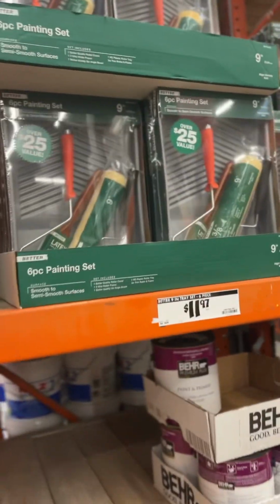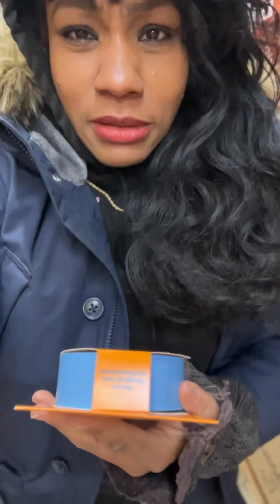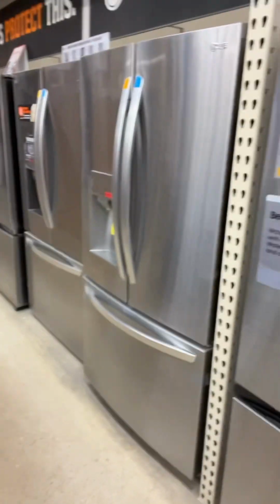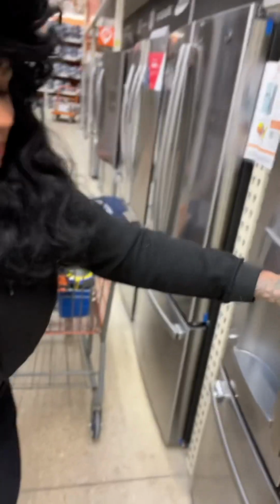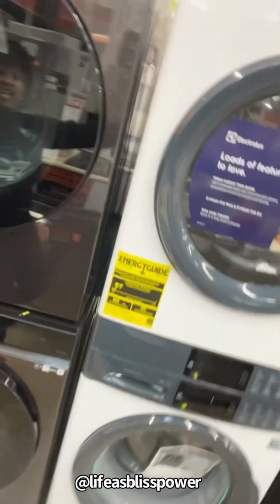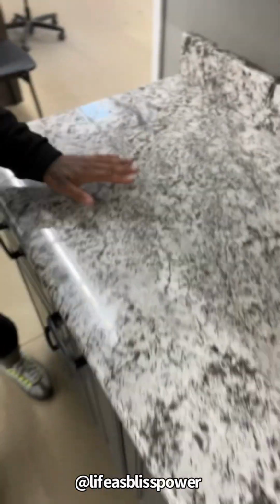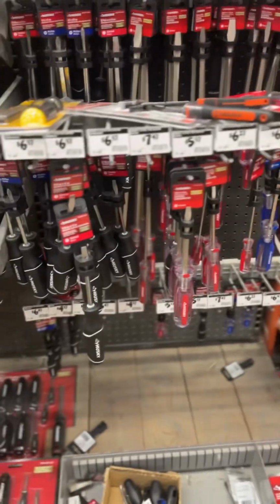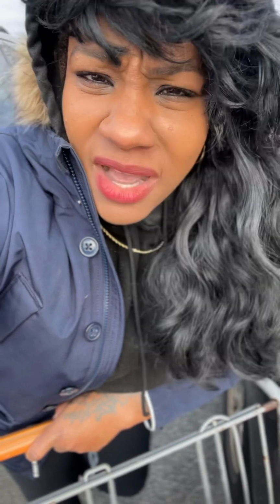“Home Depot Run” 👀🏃‍♀️😩😎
Life As Bliss Power 🤷🏽‍♀️

(LIFESTYLE VLOG)

Before this week is out I have a small but big project on my hands .. I have to paint my office and get it ready to operate and create in by next week

  Today I had to get the materials I needed to paint,
I also had fun checking out appliances I want for my future new home 🏠 😩🙏❤️ LETSSSS GOOOOO!!